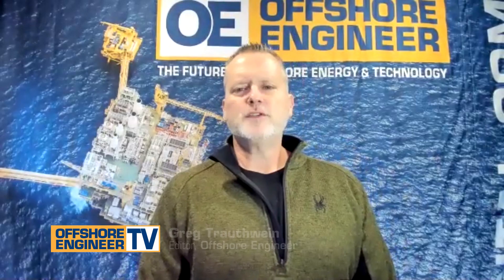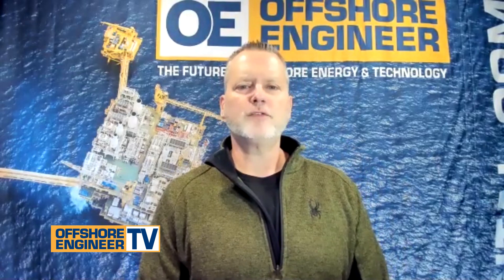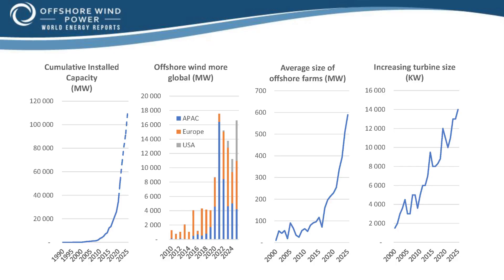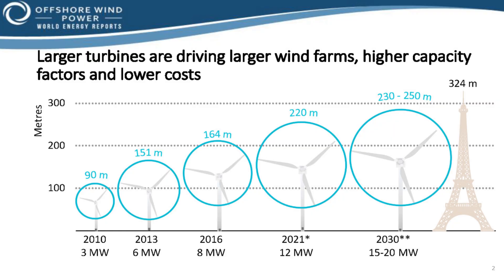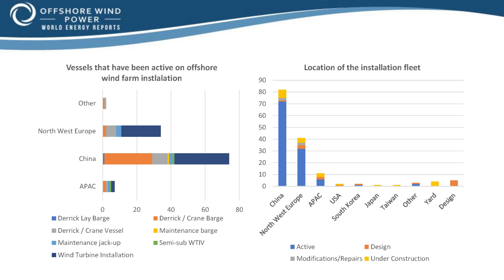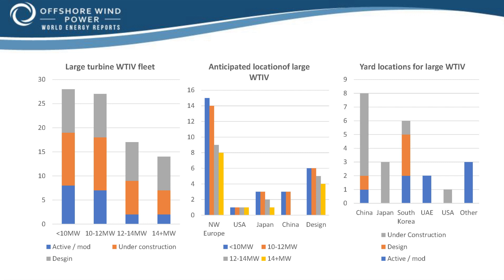Offshore Wind: Things are Getting Bigger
Offshore wind farms—and their turbines—are growing larger and more powerful. By necessity, wind turbine installation vessels are too. Philip Lewis, Director of Research at World Energy Reports, outlines trends and demands for the growing WTIV fleet.